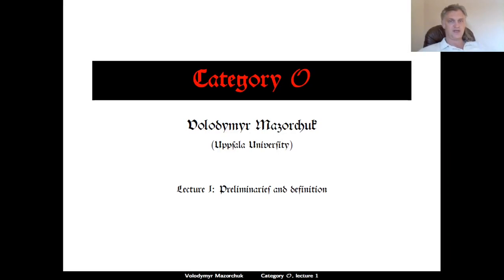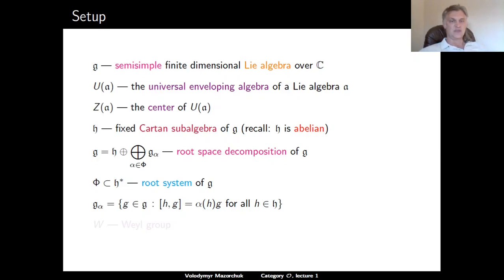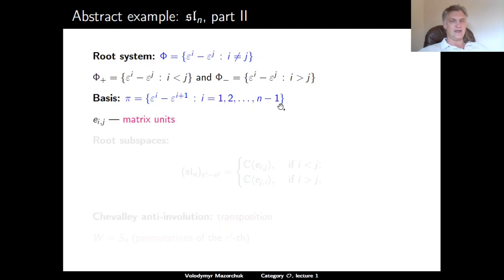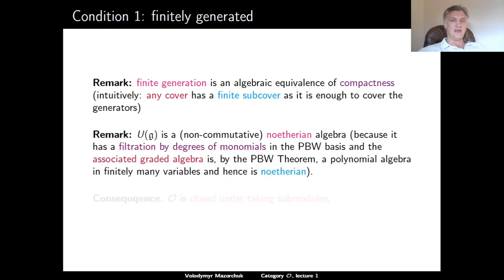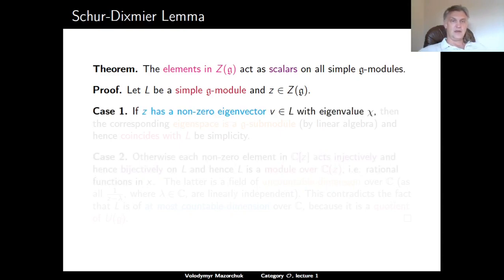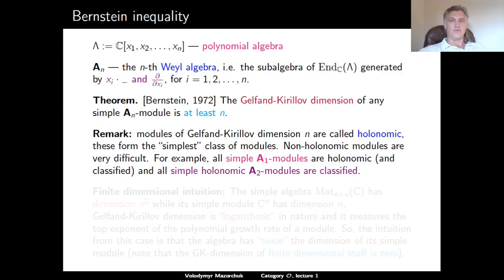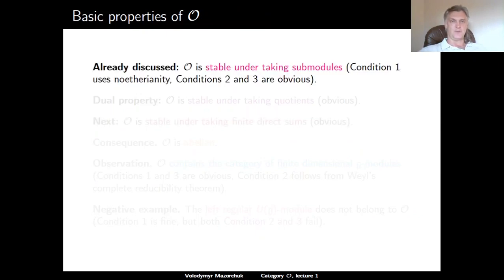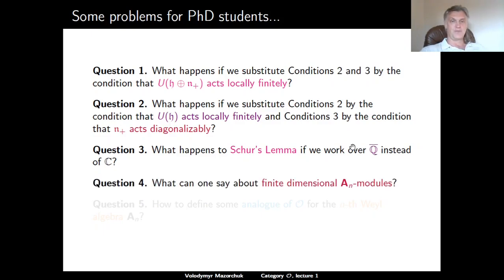Category O. Lecture 1: preliminaries and definition (by Walter Mazorchuk)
Category O
Lecture 1: preliminaries and definition